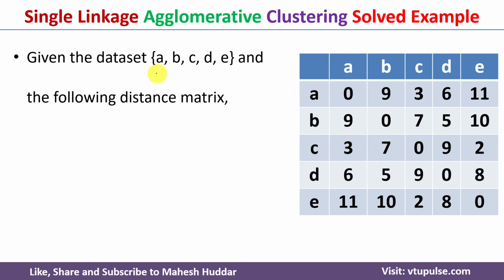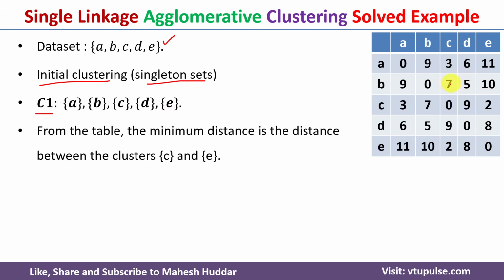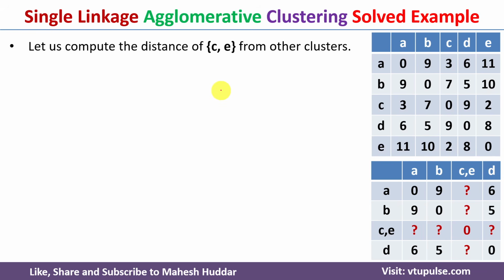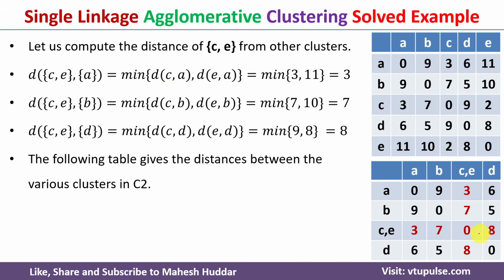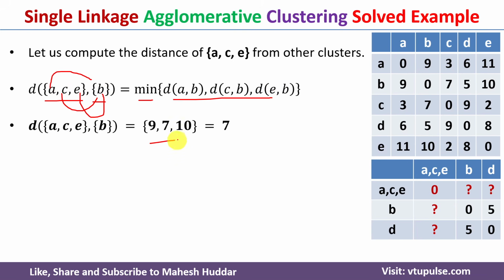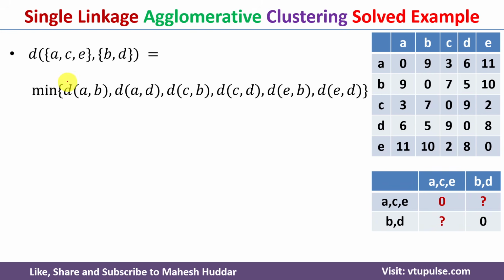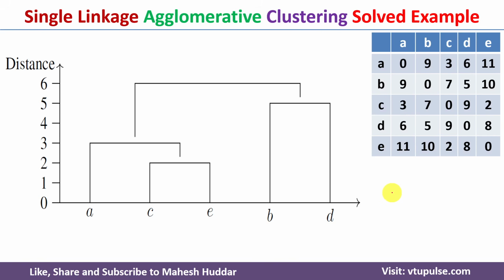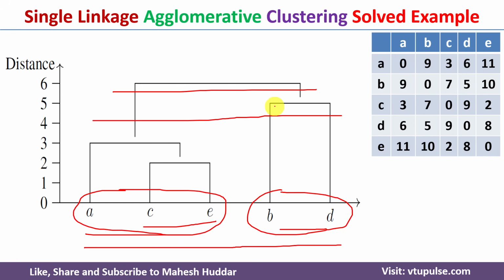Single Linkage Hierarchical Clustering using the Agglomerative Method Machine Learning Mahesh Huddar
Single Linkage Hierarchical Clustering using the Agglomerative Method in Machine Learning by Mahesh Huddar

The following concepts are discussed:
Single Linkage,
Single Linkage Clustering,
Hierarchical Clustering,
Agglomerative clustering,
Single Linkage Hierarchical Clustering,
Single Linkage Agglomerative clustering,
Hierarchical Agglomerative clustering,
Single Linkage example,
Hierarchical Clustering example,
Agglomerative clustering example